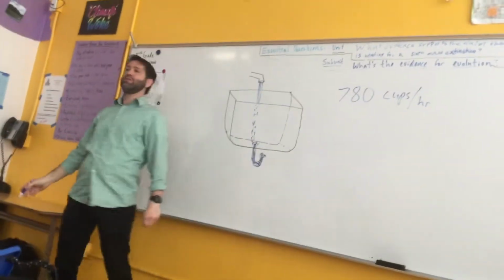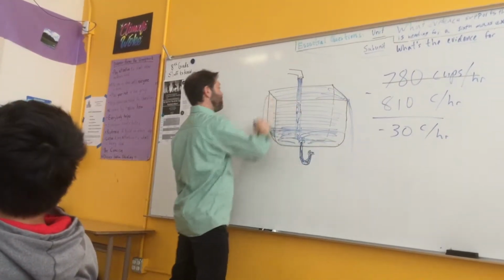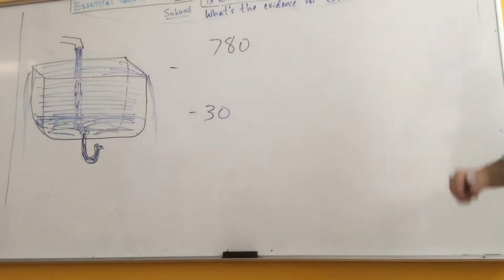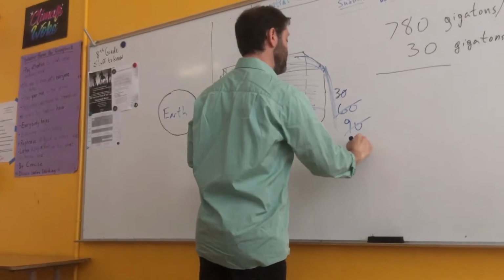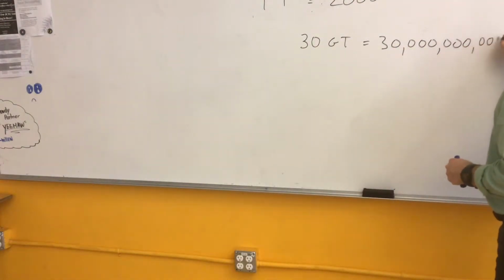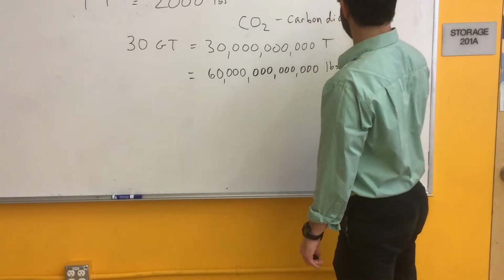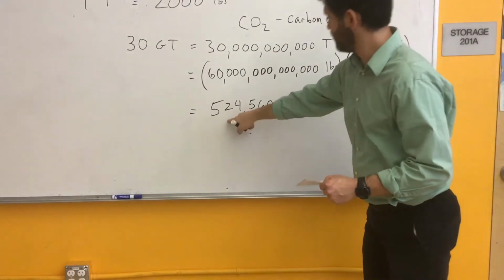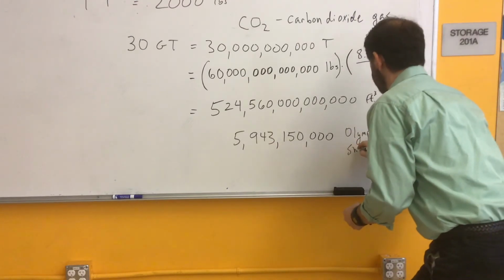MrWassermanCO2SinkAnalogy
Analogy for accumulation of CO2 in atmosphere from sources that would otherwise stay locked up underground. Distinguishing between current carbon and "Ancient" carbon. Includes some math.